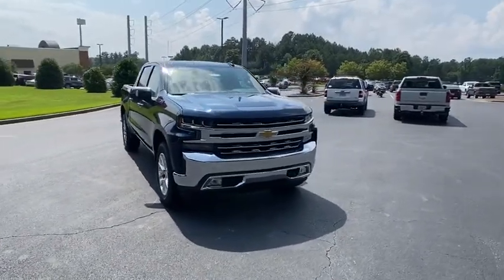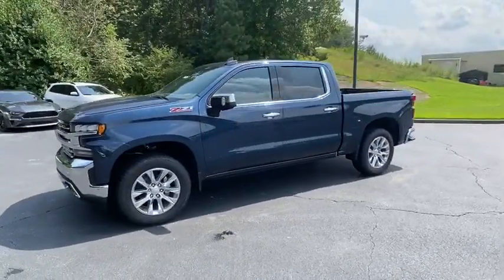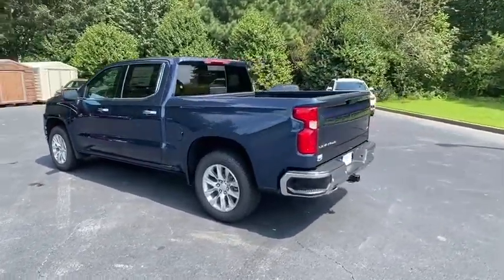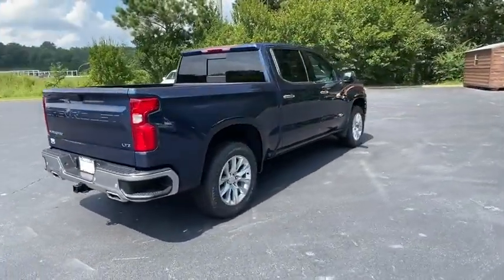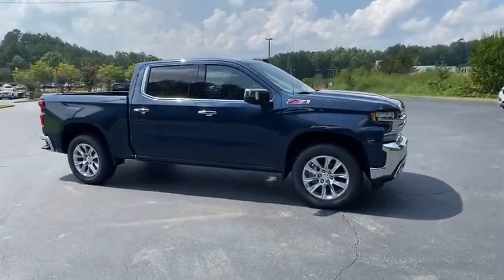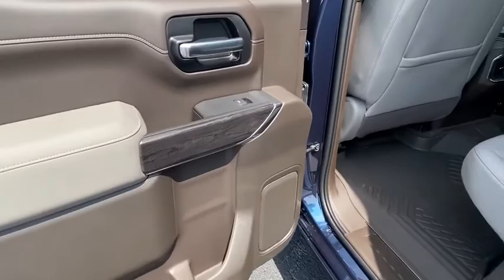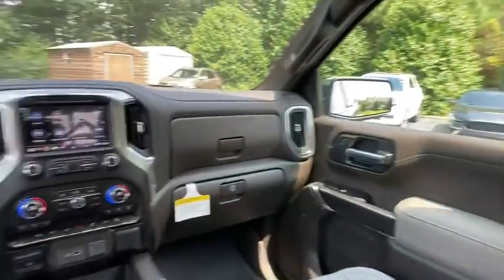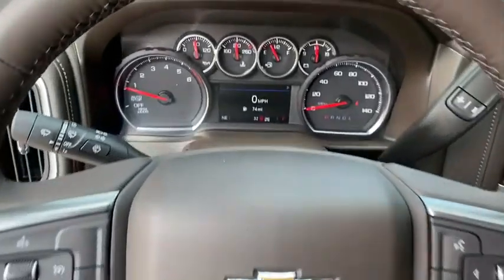2020 Chevrolet Silverado 1500 Jasper, Cartersville, Alpharetta, Dawsonville, Canton, North Georgia T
Northsky Blue Metallic New 2020 Chevrolet Silverado 1500 available in Canton, Georgia at CHevrolet of Canton. Servicing the Jasper, Cartersville, Alpharetta, Dawsonville, North Georgia area.
2020 Chevrolet Silverado 1500 LTZ - Stock#: T40861 - VIN#: 3GCUYGED6LG402653

Boasts 22 Highway MPG and 16 City MPG! This Chevrolet Silverado 1500 boasts a Gas V8 5.3L/325 engine powering this Automatic transmission. Z71 OFF-ROAD PACKAGE includes (Z71) Off-Road suspension, (JHD) Hill Descent Control, (NZZ) skid plates and (K47) high-capacity air filter Includes Z71 hard badge, (N10) dual exhaust, (XCK) 265/65R18 all-terrain, blackwall tires and (NQH) 2-speed transfer case., Z71 OFF-ROAD AND PROTECTION PACKAGE includes (Z71) Z71 Off-Road suspension, (JHD) Hill Descent Control, (NZZ) skid plates, (K47) high-capacity air filter and Z71 hard badge Includes (RD2) 20 Polished finish wheels, (QAE) 275/60R20 all-terrain, blackwall tires, (CGN) Chevytec spray-on bedliner and (AAK) All-weather Z71 floor liners, LPO., WINDOW, POWER, REAR SLIDING with rear defogger.*This Chevrolet Silverado 1500 Comes Equipped with These Options *SAFETY PACKAGE includes (UD5) Front and Rear Park Assist, (UKC) Lane Change Alert with Side Blind Zone Alert and (UFG) Rear Cross Traffic Alert (Includes Perimeter Lighting., LTZ CONVENIENCE PACKAGE includes (A50) bucket seats with (D07) center console, (KQV) heated and ventilated front seats, (A48) rear sliding power window, (UG1) Universal Home Remote, (MCZ) 2 USB ports with auxiliary input and (QT6) power up/down tailgate; Crew Cab models include (KA6) rear heated seats , UNIVERSAL HOME REMOTE, TRANSMISSION, 8-SPEED AUTOMATIC, ELECTRONICALLY CONTROLLED with overdrive and tow/haul mode. Includes Cruise Grade Braking and Powertrain Grade Braking (STD), TRANSFER CASE, TWO-SPEED electronic Autotrac with rotary dial control, TIRES, 275/60R20SL ALL-TERRAIN, BLACKWALL (Includes (QAQ) spare tire.), TIRE, SPARE 255/80R17SL ALL-SEASON, BLACKWALL, TAILGATE, GATE FUNCTION POWER UP/DOWN with power lock and release, SKID PLATES, SEATS, VENTILATED DRIVER AND FRONT PASSENGER.
NORTHSKY BLUE METALLIC,REAR AXLE  3.23 RATIO,LTZ CONVENIENCE PACKAGE  includes (A50) bucket seats with (D07) center console  (KQV) heated and ventilated front seats  (A48) rear sliding power window  (UG1) Universal Home Remote  (MCZ) 2 USB ports with auxiliary input and (QT6) power up/down tailgate; Crew Cab models include (KA6) rear heated seats,LANE CHANGE ALERT WITH SIDE BLIND ZONE ALERT,GIDEON/VERY DARK ATMOSPHERE  PERFORATED LEATHER-APPOINTED FRONT SEAT TRIM,TRANSFER CASE  TWO-SPEED  electronic Autotrac with rotary dial control,TIRE  SPARE 255/80R17SL ALL-SEASON  BLACKWALL,SEATS  HEATED SECOND ROW OUTBOARD SEATS,TIRES  275/60R20SL ALL-TERRAIN  BLACKWALL  (Includes (QAQ) spare tire.),WHEELS  20 X 9 (50.8 CM X 22.9 CM) POLISHED FINISH,FRONT AND REAR PARK ASSIST  ULTRASONIC,CENTER CONSOLE  FLOOR-MOUNTED  with cup holders  cell phone storage  power cord management  hanging file folder capability,SEATS  VENTILATED DRIVER AND FRONT PASSENGER,AUDIO SYSTEM  CHEVROLET INFOTAINMENT 3 PLUS SYSTEM  8 diagonal HD color touchscreen  AM/FM stereo  Bluetooth audio streaming for 2 active devices  Apple CarPlay and Android Auto capable  voice recognition  in-vehicle apps  cloud connected personalization for select infotainment and vehicle settings. Dealer upgradeable to embedded navigation. Subscription required for enhanced and connected services after trial period. (STD),TRANSMISSION  8-SPEED AUTOMATIC  ELECTRONICALLY CONTROLLED  with overdrive and tow/haul mode. Includes Cruise Grade Braking and Powertrain Grade Braking (STD),HILL DESCENT CONTROL,SKID PLATES,SEATS  FRONT BUCKET  with center console,Z71 OFF-ROAD AND PROTECTION PACKAGE  includes (Z71) Z71 Off-Road suspension  (JHD) Hill Descent Control  (NZZ) skid plates  (K47) high-capacity air filter and Z71 hard badge Includes (RD2) 20 Polished finish wheels  (QAE) 275/60R20 all-terrain  blackwall tires  (CGN) Chevytec spray-on bedliner and (AAK) All-weather Z71 floor liners  LPO.,WINDOW  POWER  REAR SLIDING  with rear defogger,EXHAUST  DUAL WITH POLISHED OUTLETS,UNIVERSAL HOME REMOTE,LTZ PREFERRED EQUIPMENT GROUP  includes standard equipment,AIR CLEANER  HIGH-CAPACITY,CHEVYTEC SPRAY-ON BEDLINER  BLACK WITH CHEVROLET LOGO  (does not include spray-on liner on tailgate due to Black composite inner panel),ENGINE  5.3L ECOTEC3 V8  (355 hp [265 kW] @ 5600 rpm  383 lb-ft of torque [518 Nm] @ 4100 rpm); featuring all-new Dynamic Fuel Management that enables the engine to operate in 17 different patterns between 2 and 8 cylinders  depending on demand  to optimize power delivery and efficiency (